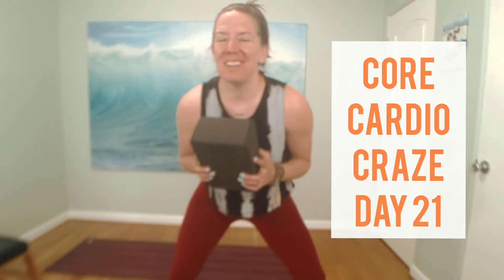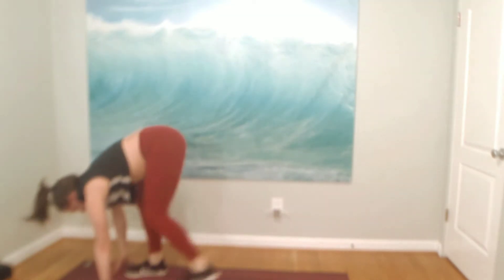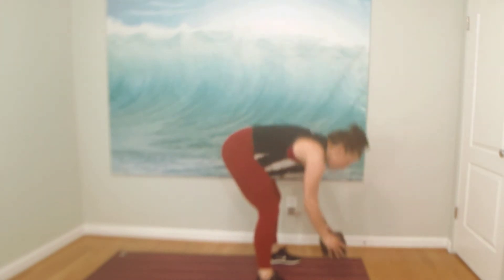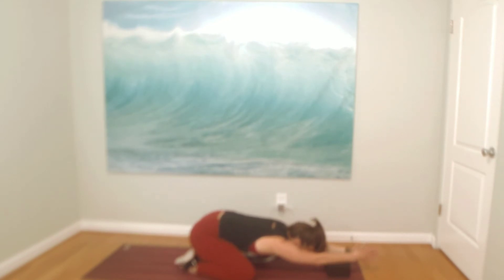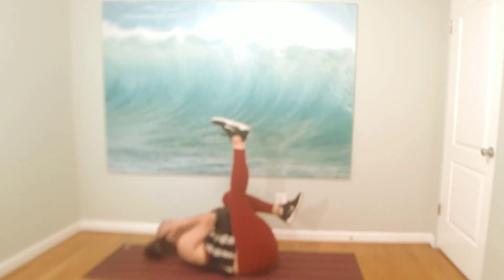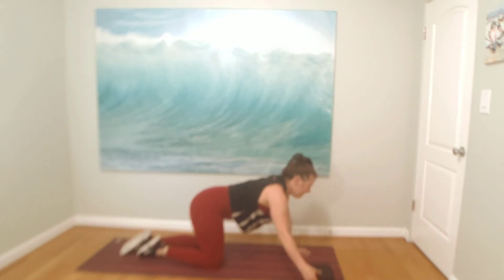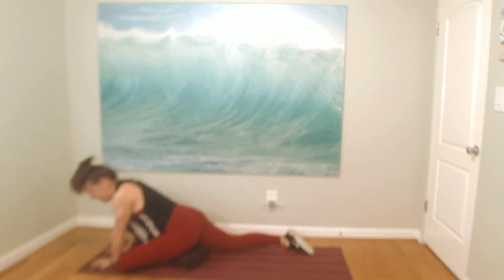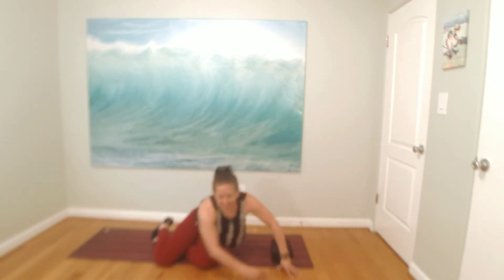CORE CARDIO CRAZE DAY 21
IT'S A BLOCK PARTY PEOPLE! All you need is a yoga block, these moves are hard without a block, so no worries if you don't have one.  They are pretty affordable and are super useful to help us and challenge us. Here's my block party playlist on Spotify: